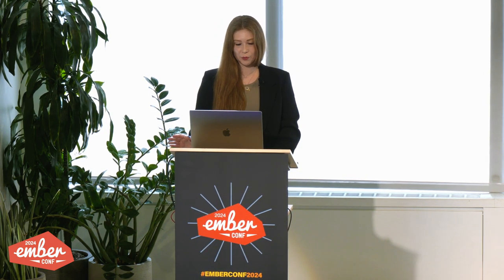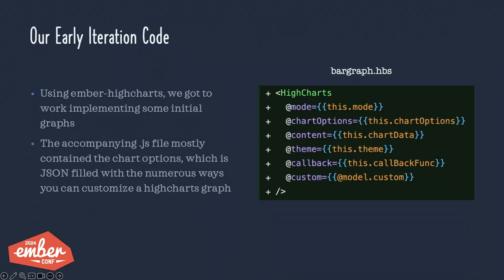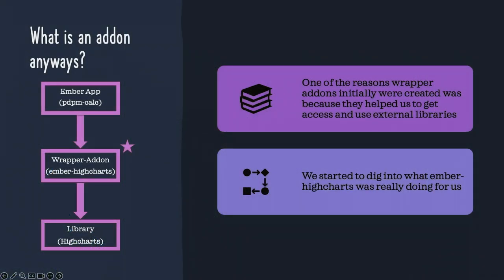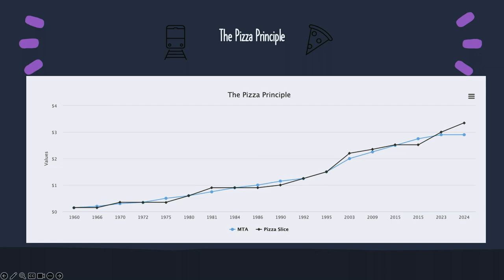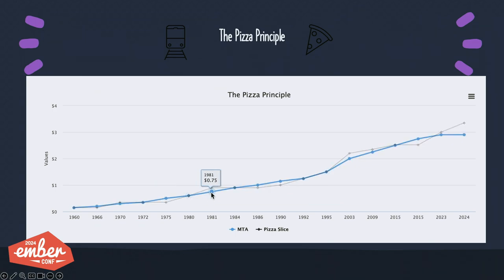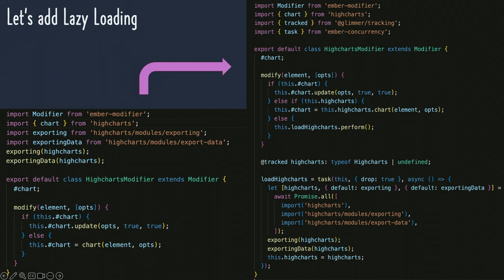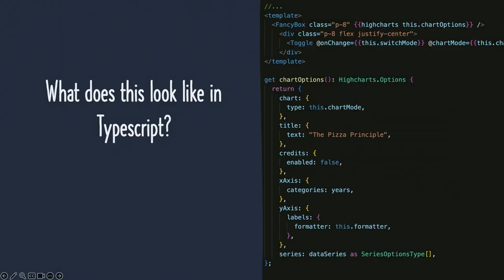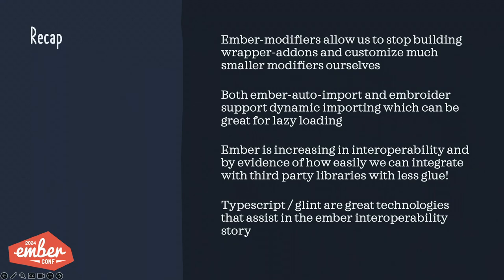EmberConf 2024 - Exploring Ember, Typescript, and Highcharts with Savannah James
Explore a comprehensive data analysis tool made possible by a seamless third-party integration, modern Ember, Highcharts, modifiers, Typescript and glint. This talk demonstrates the increasing interoperability of Ember and how modern frontend technologies enable the development of ambitious features.